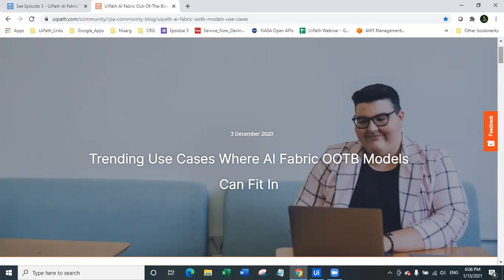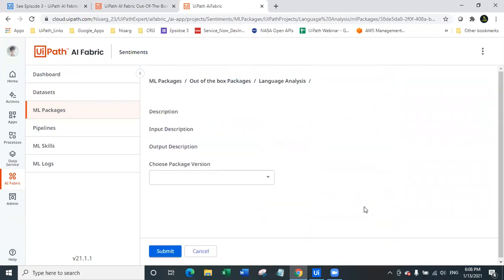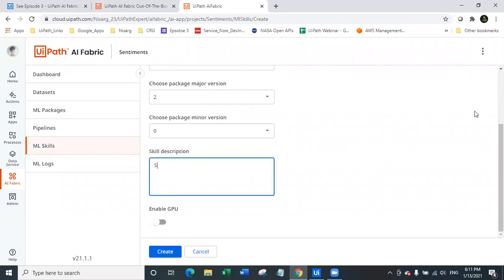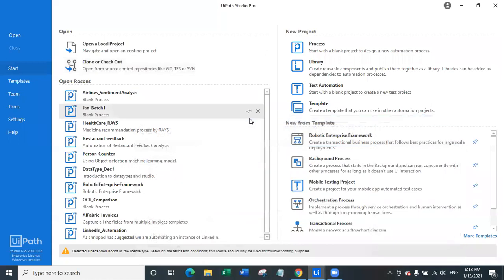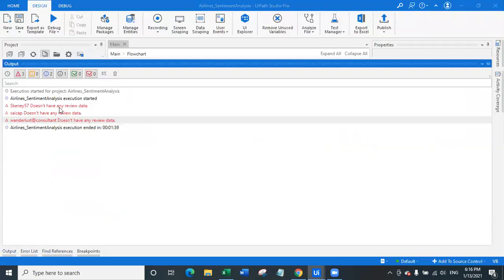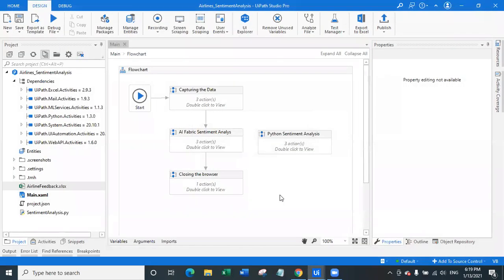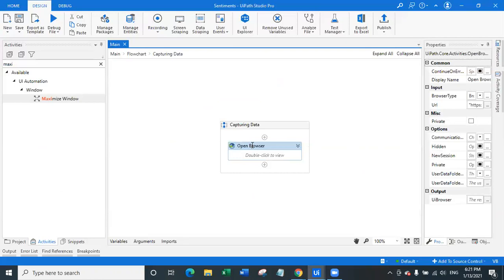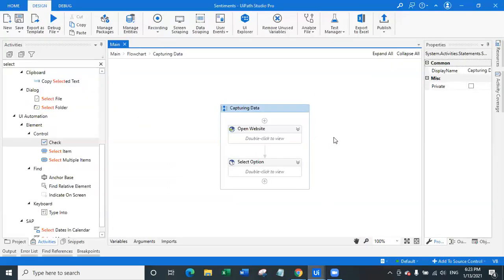UiPath AI Fabric Sentiment Analysis Model